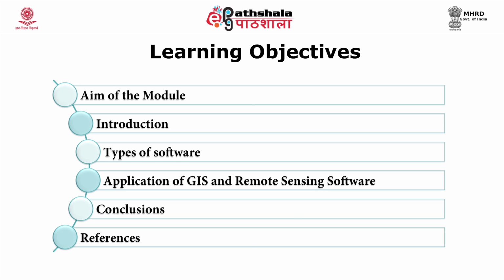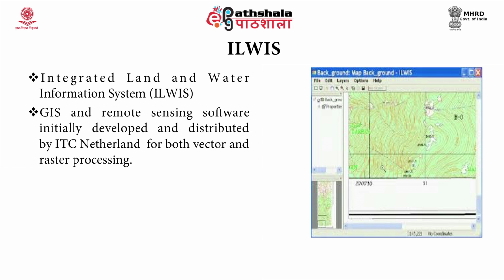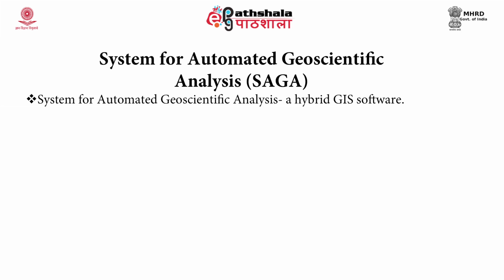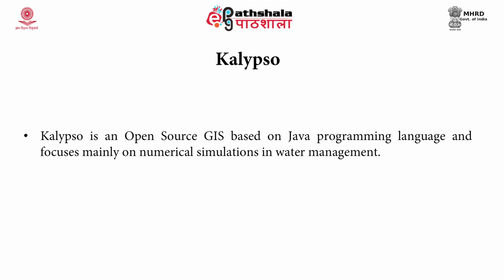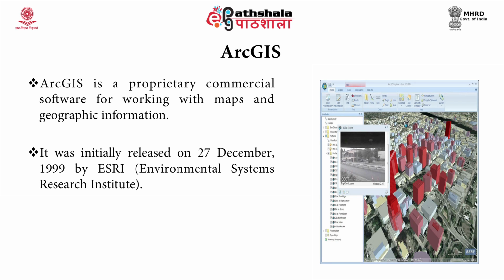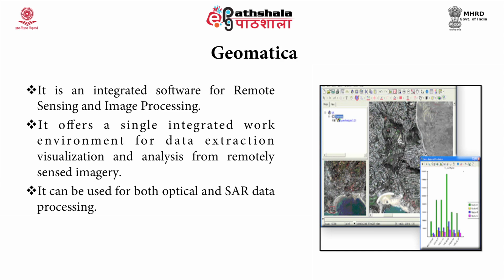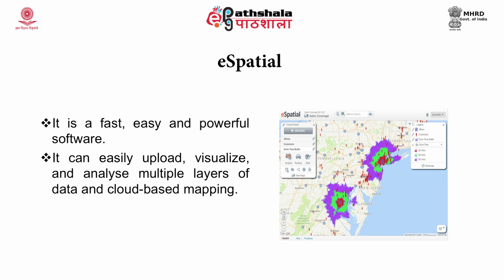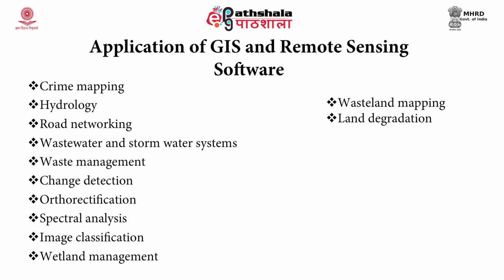GIS Softwares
Subject:Environmental Sciences